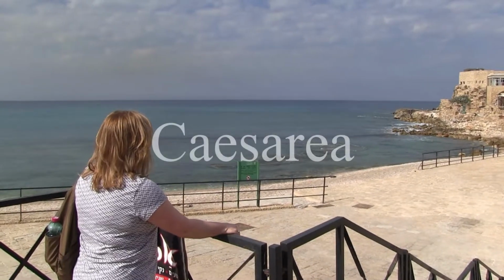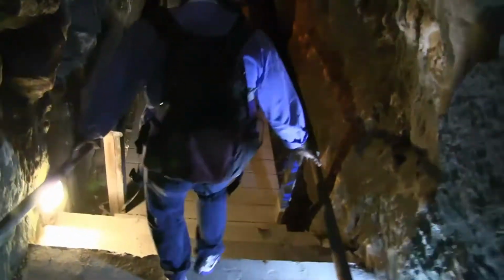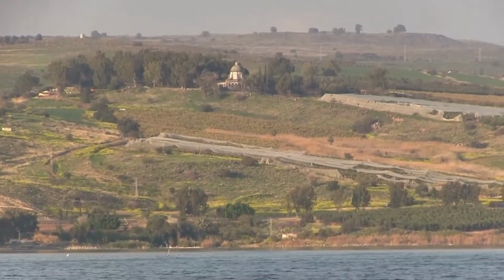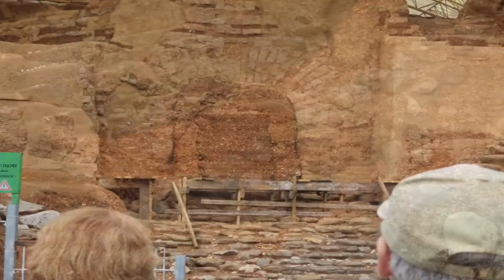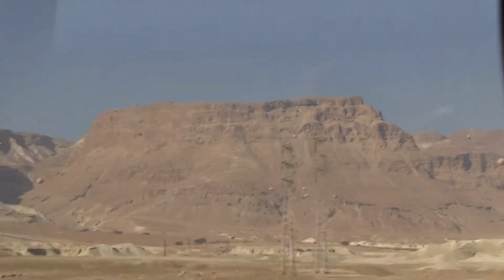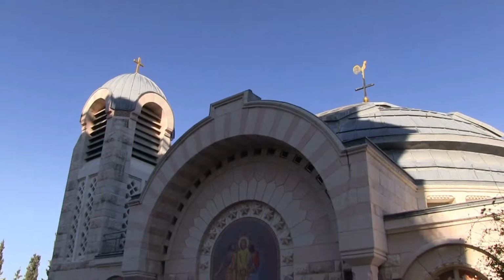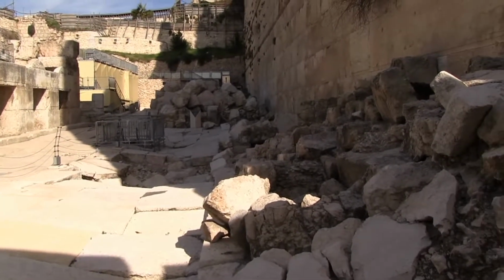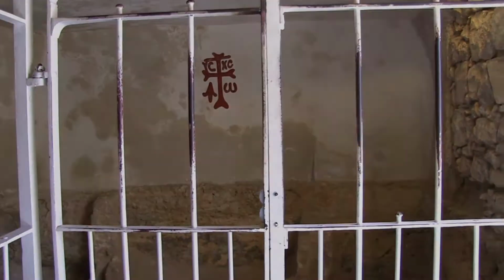FUMC Pilgrimage to the Holy Land Oct 2019 daily itinerary video snippets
Floris UMC, Herndon Virginia  will take a Pilgrimage to the Holy Land in Oct 2019.  This video shows the daily itinerary for this trip shown from a previous such Pilgrimage by Floris which went to many of the same places.